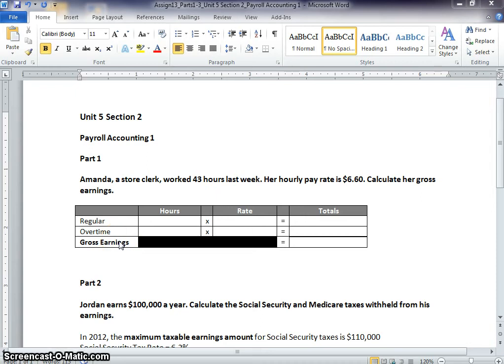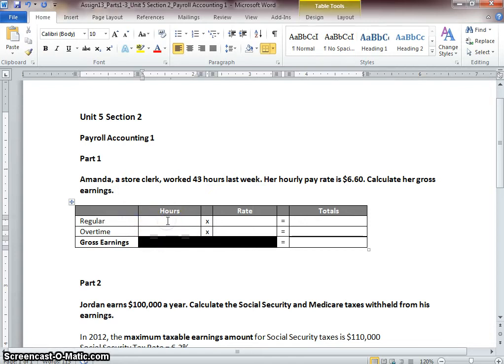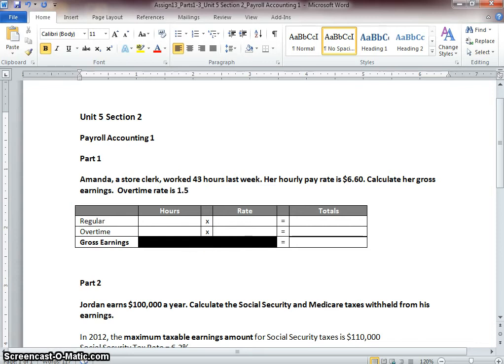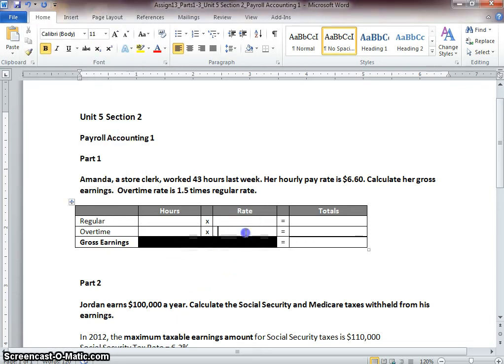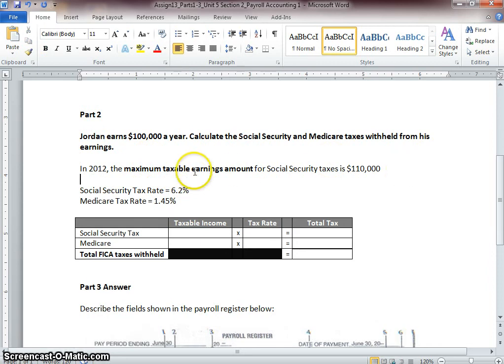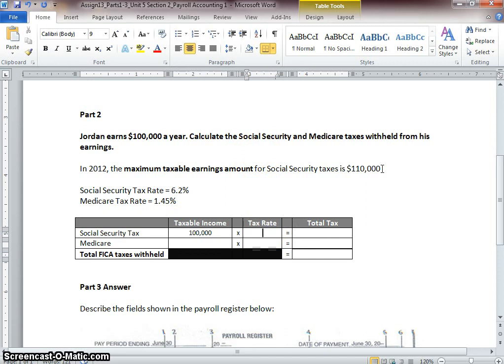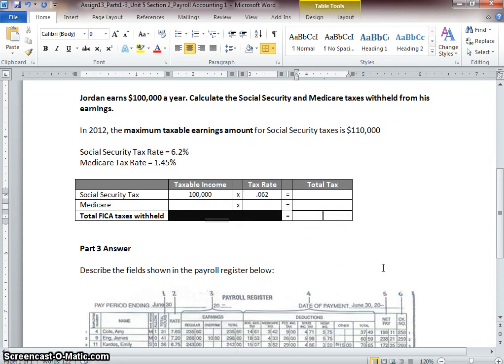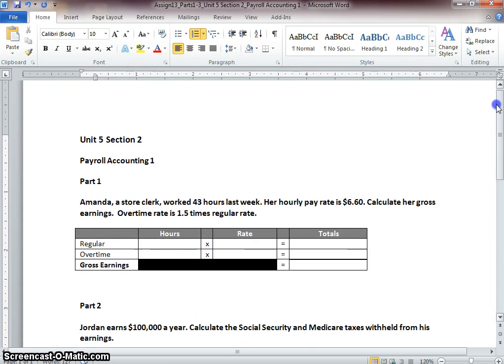Payroll Accounting 1